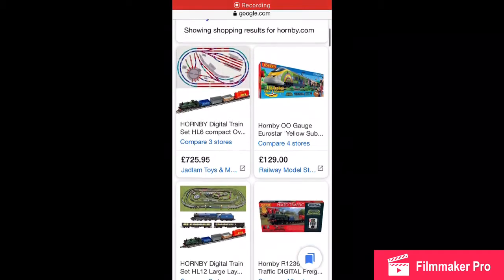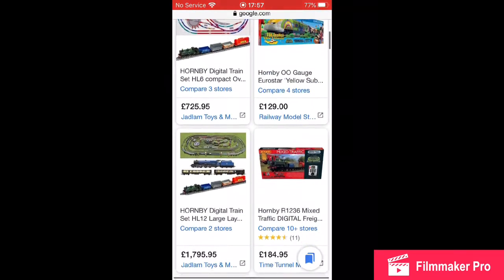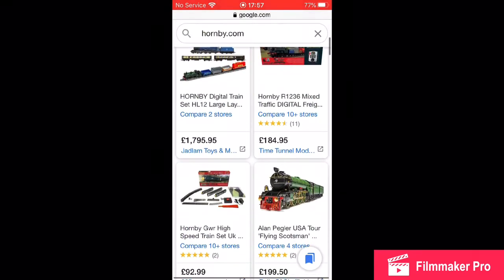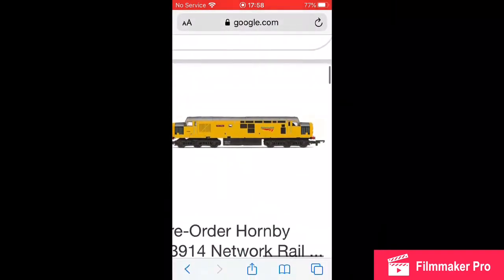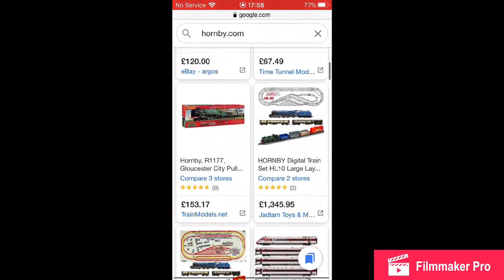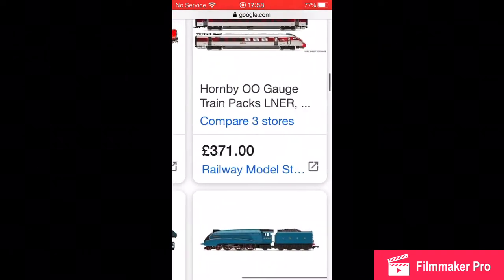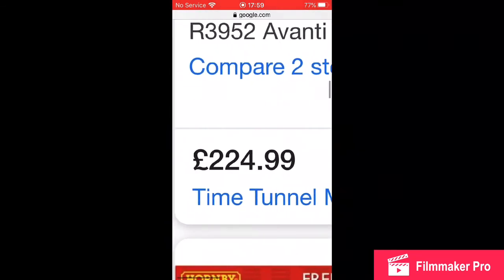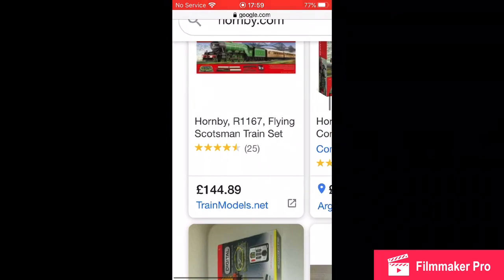Looking at Hornby.com